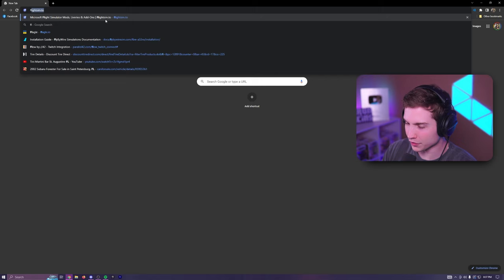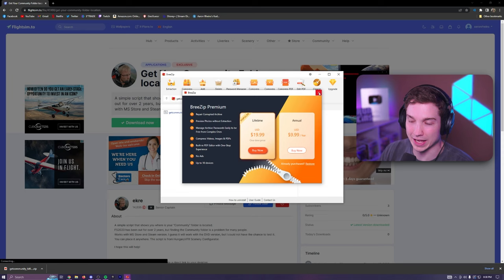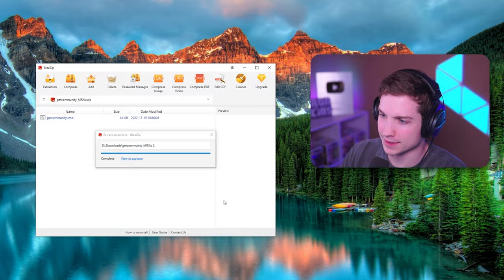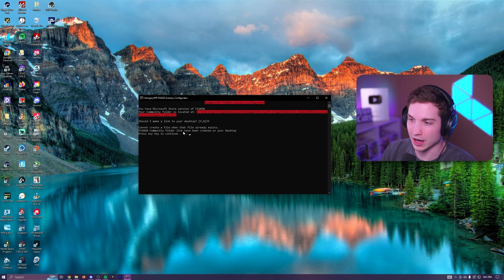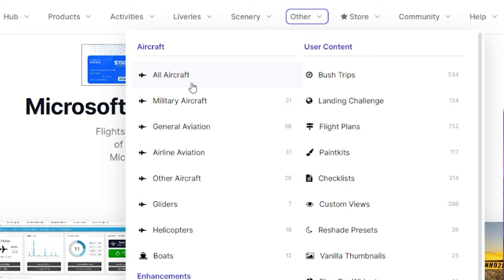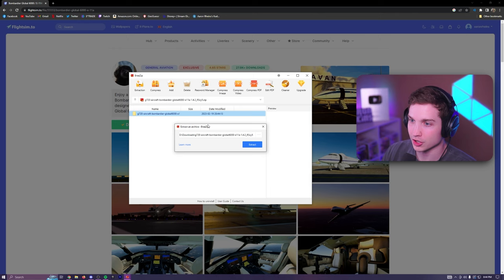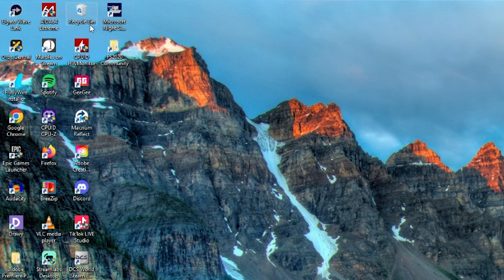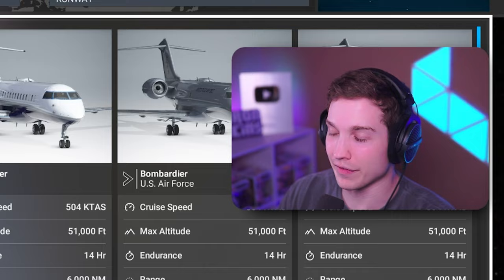The EASIEST way to Install MSFS2020 Mods and Find Your Community Folder! (Tutorial)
Hope this helps you guys with finding your community folder and installing mods into MSFS2020, if you have any questions please let me know! All the links mentioned are below.